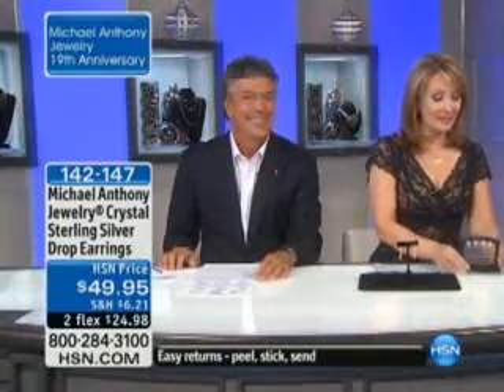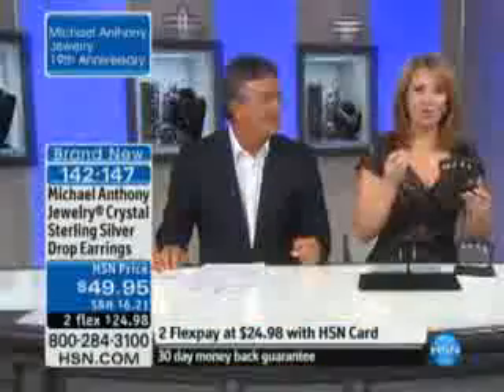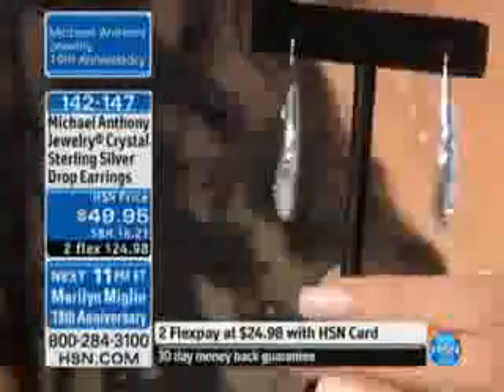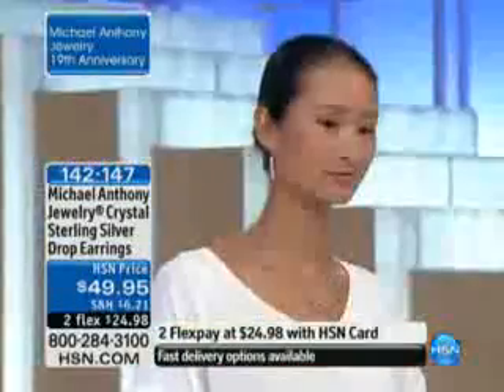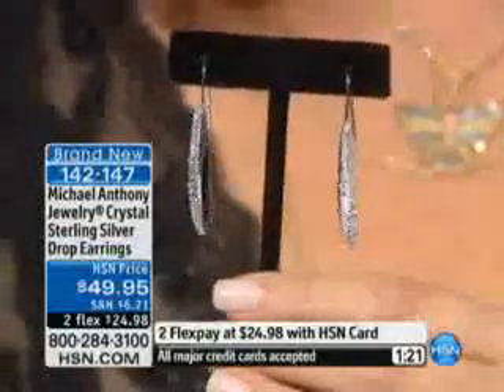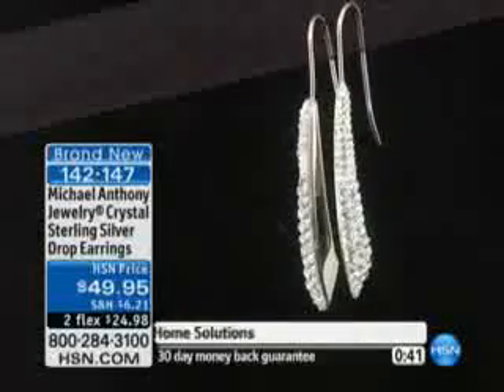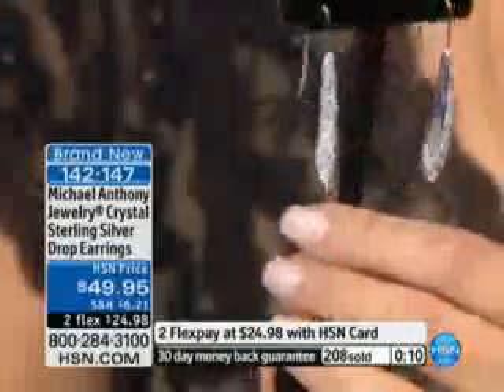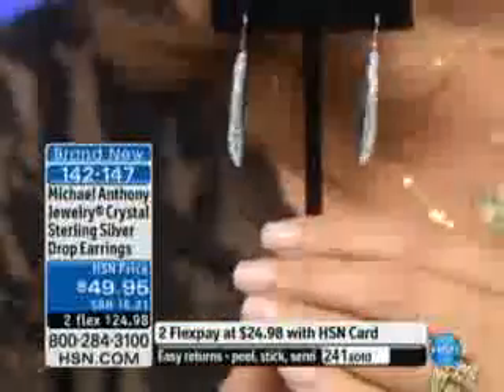Michael Anthony Jewelry